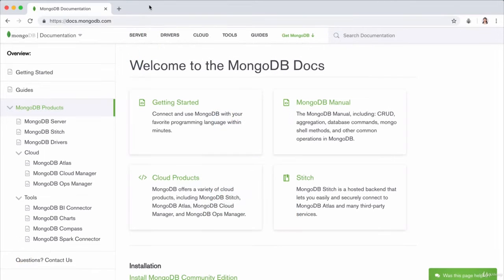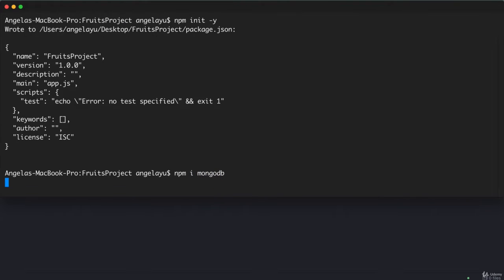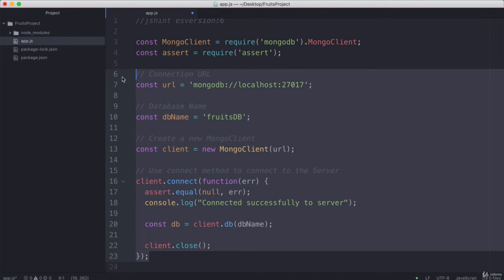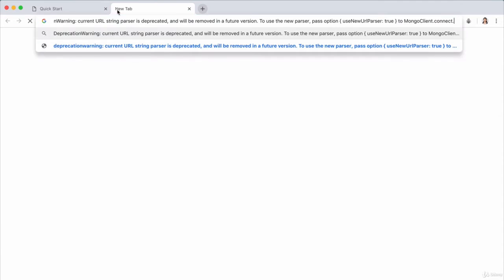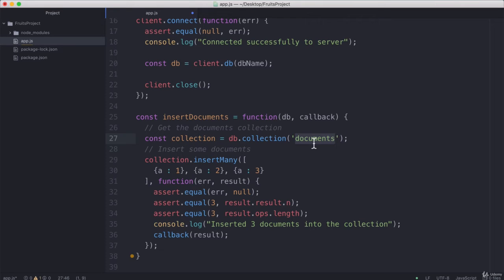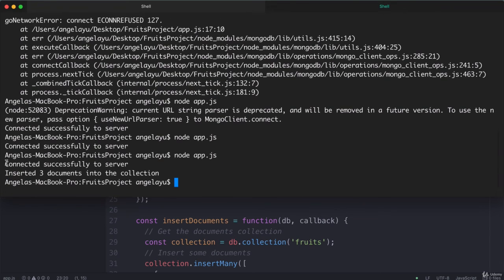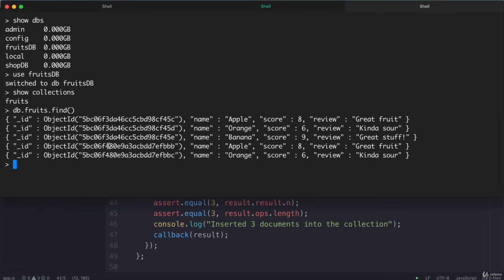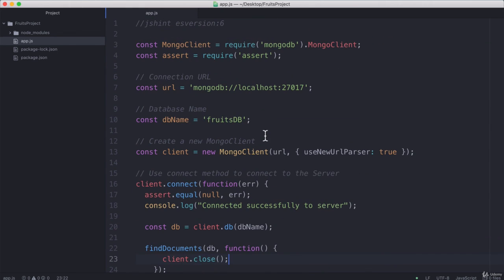Chapter - 25 || Working with The Native MongoDB Driver || #246